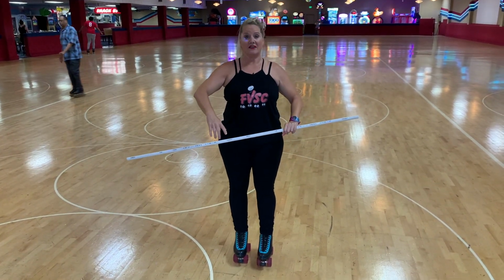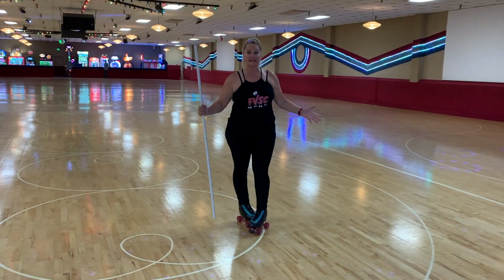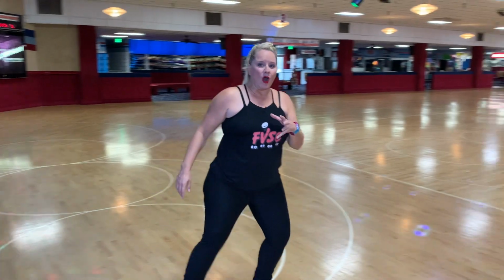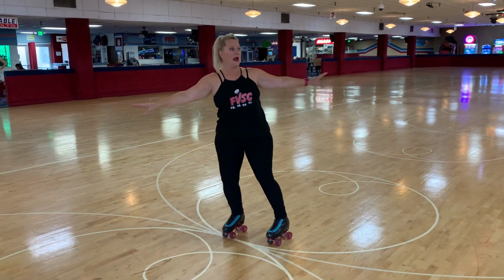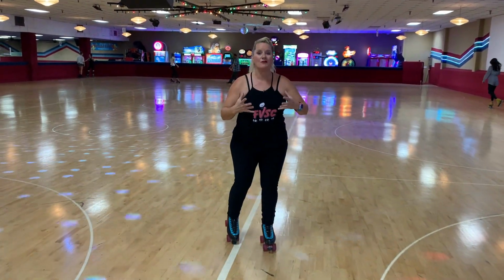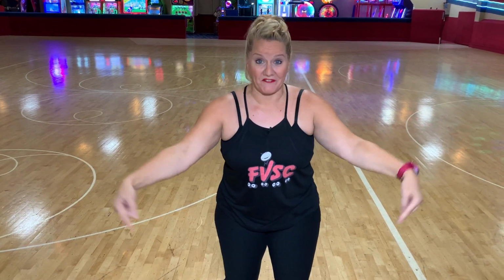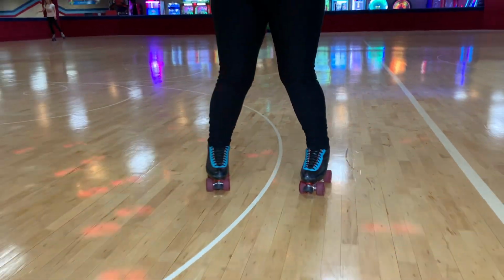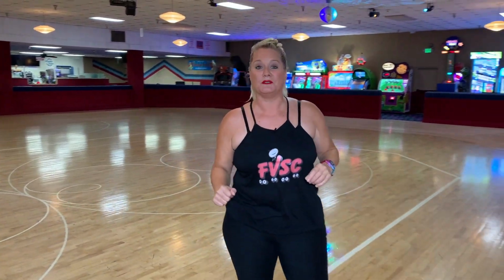Lesson #3 - Transitions - Turning Around on Roller Skates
@dirtydeborahharry shows you how to do a transition turn on roller skates.  This is lesson #3 in a series. This will enable us to continue to bring you the best in skate education.

DSOS Crew:
Video production: @rollielocks
Venue:  @fvskatingcenter